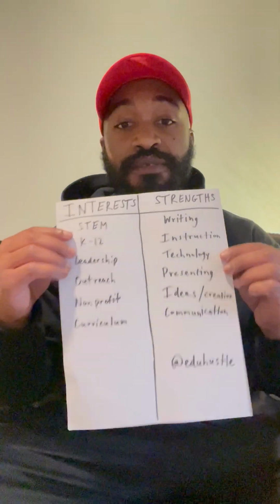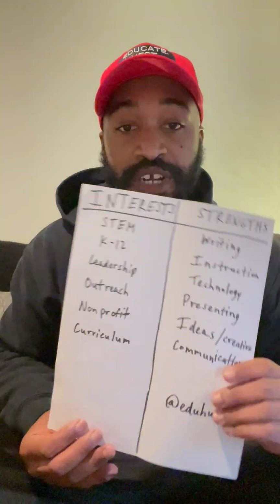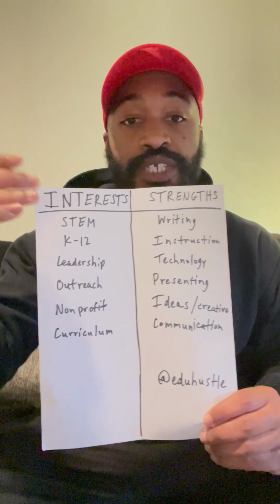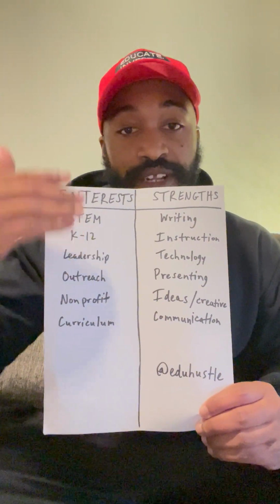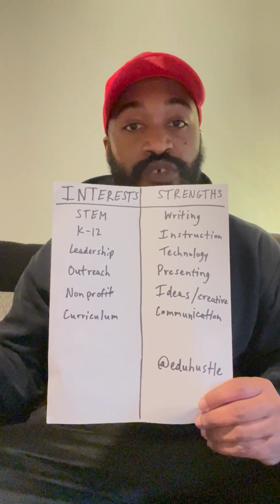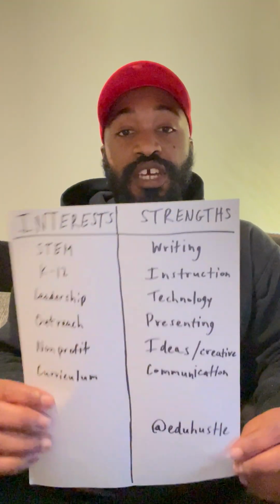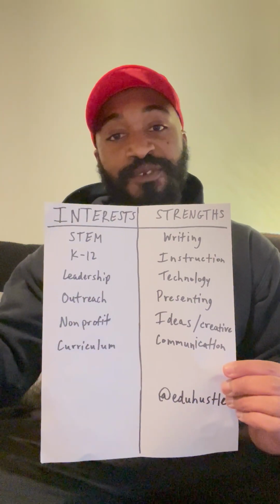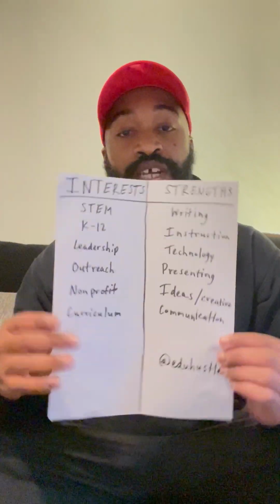Teacher Transition Challenge DAY 1